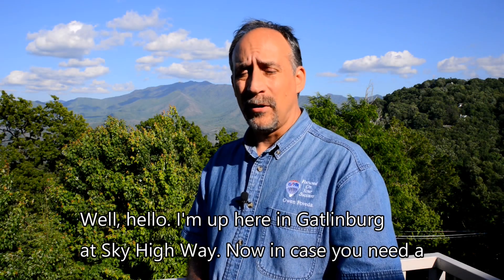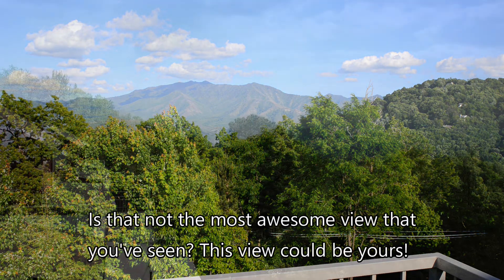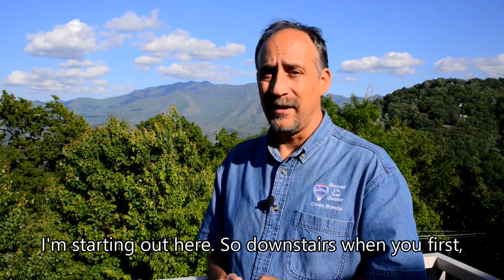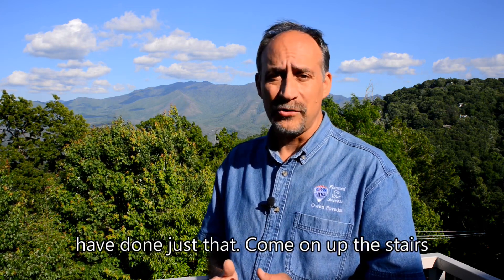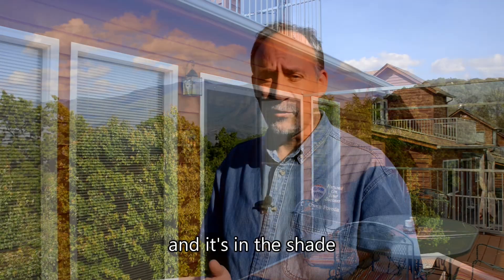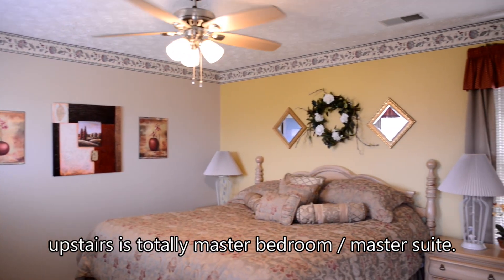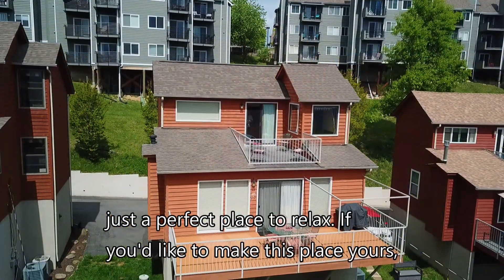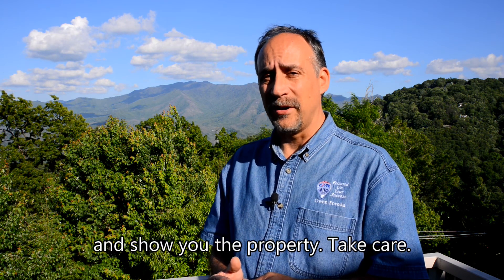Sky High Way Gatlinburg SOLD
We love calling the Smokies home because this area offers so much. From the Smoky Mountains to Douglas Lake. From Market Place in Knoxville to the outlet stores in Sevierville. Don't forget all the fun of Gatlinburg and Pigeon Forge or the relaxed life of Maryville. East Tennessee offers something for everyone!

Being a REALTOR here is easy it's a great place to live. But I hope you know that being a great REALTOR is more than just showing pretty houses. It's work. It's listening to what the goals of the client are. It's respecting their decisions. But there is also an educational element. You can only make an informed decision once you know all the facts and can properly analyze the information. Of all the things Katrina and I do, helping clients understand and make informed decisions is our first priority.

Success is more than earning a commission check. It's all about helping people make the best decisions with the largest asset most people have--- their home. Our goal is for our clients to sleep well at night knowing they made the right decisions.

So as you watch our videos, know that our real mission is to keep you informed and in the know. If we can help you achieve your real estate goals and help you buy or sell a home, that's our reward!